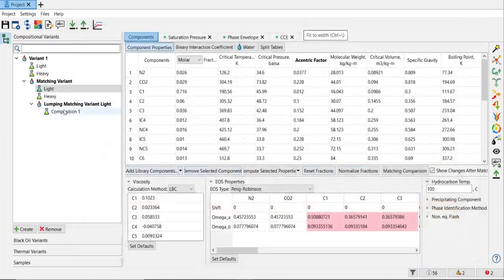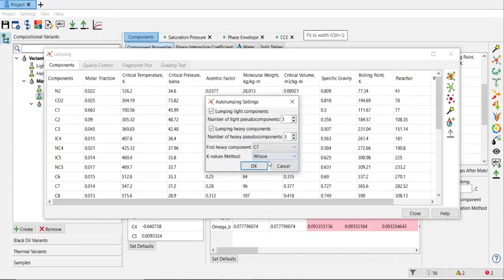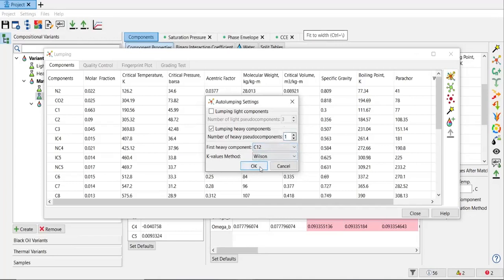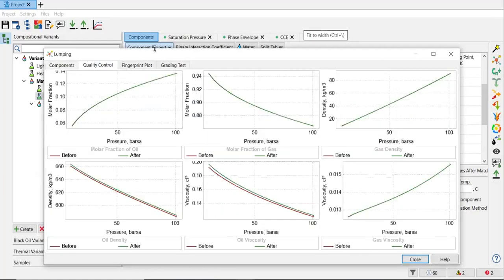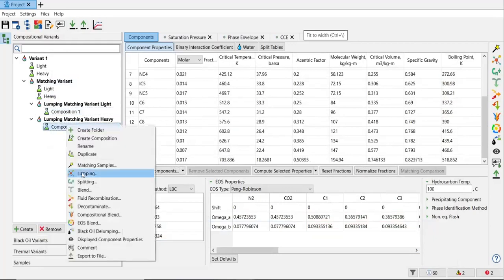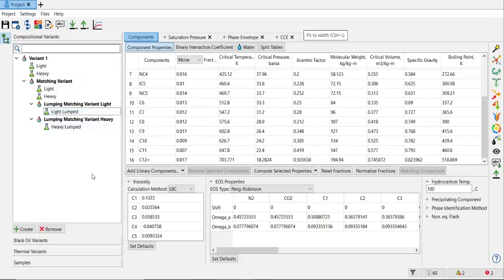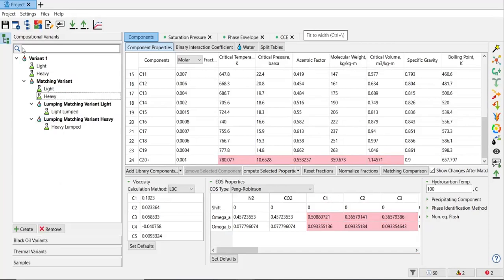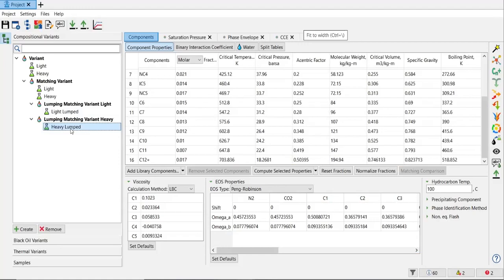PVT Designer Tutorial 9: Autolumping & Matching the Heavy Fluid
PVT Designer Tutorial